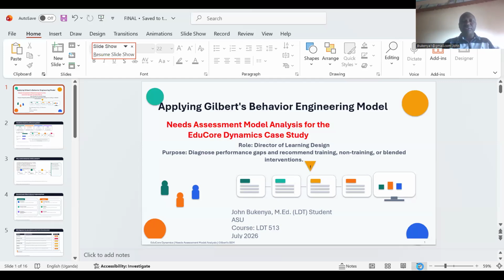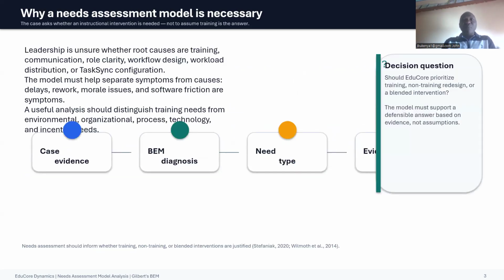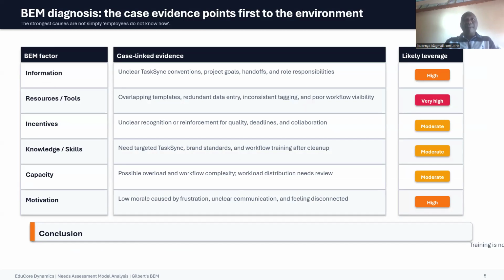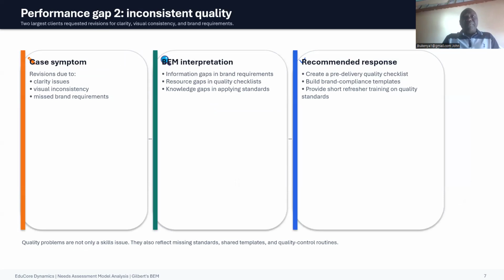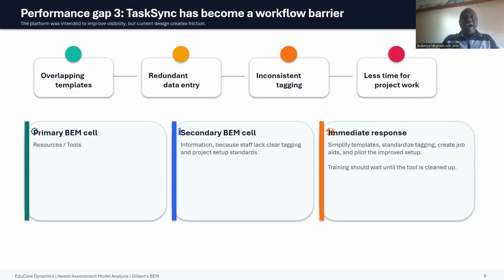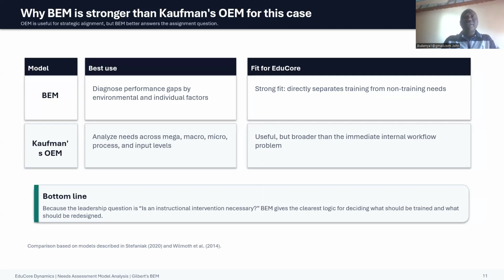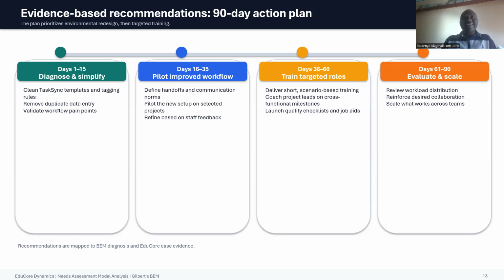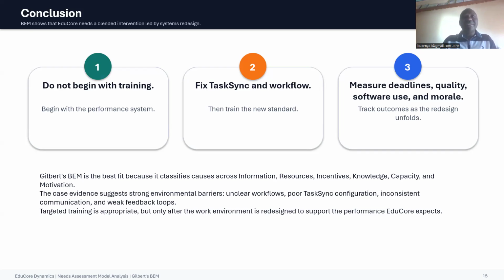JOHN BUKENYA YOUTUBE VIDEO1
In this video, John Bukenya uses Giblert's Behaviour Engineering Model (BEM) to diagnose the challenges of EduCore Dynamics Case Study, Suggest Strengths and Limitations and prescribe Evidence-based Interventions for Improving Organizational Performance. The presentation is part of Module 2, Week 2: Theories, Frameworks and Models of Needs Assessment on the LDT 513 course (Needs Assessment Learning Design) at Arizona State University' s Master of Education (M.Ed.) in Learning Design and Technology (LDT) program.